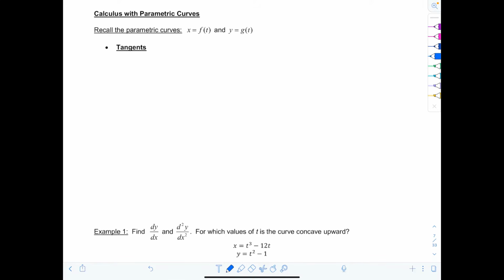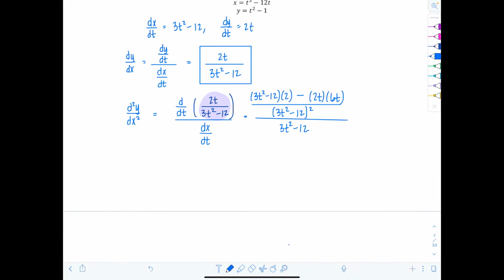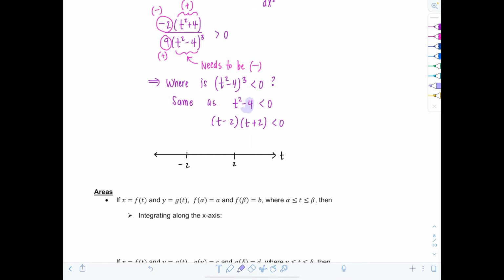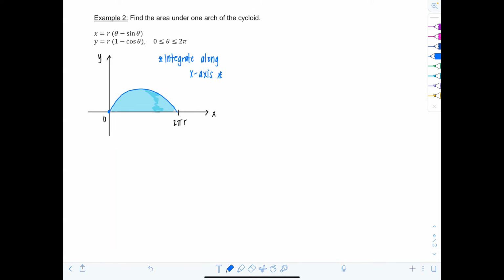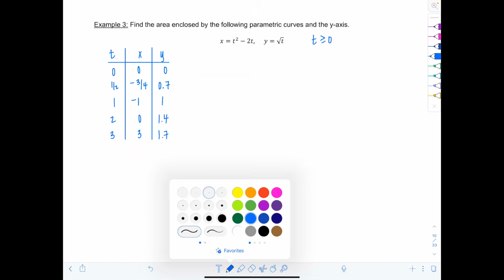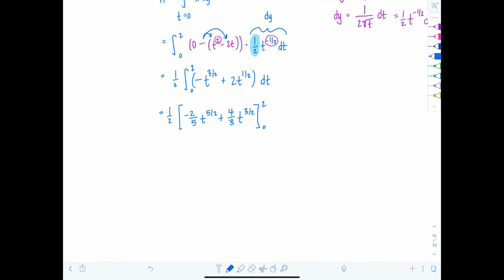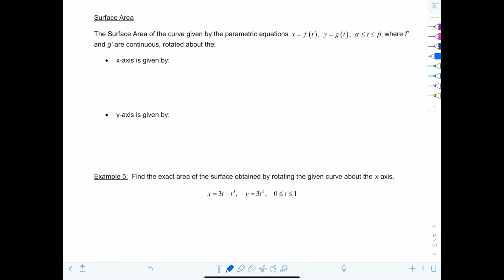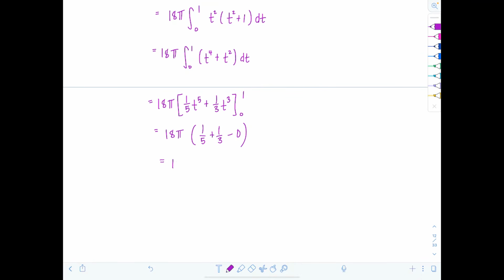Calculus 2: Calculus with Parametric Curves (Video #29) | Math with Professor V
Finding dy/dx and tangents to parametric curves, as well as how to find the second derivative and determine the concavity of parametric curves. Finding the area along an axis enclosed by a parametric curve; arc length for parametric curves; surface area for a surface of revolution defined by a parametric curve revolved about either the x or y axis. All very vital information, especially for the Calculus 2 student who intends to continue to Calculus 3.

xoxo,
Professor V